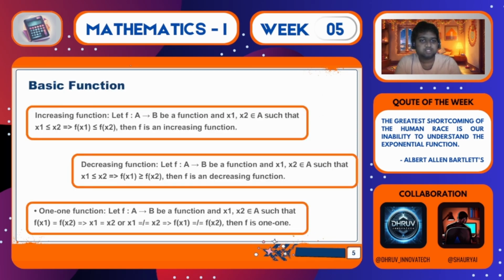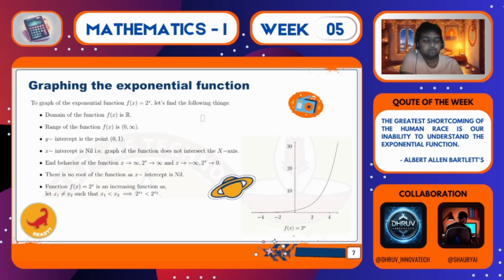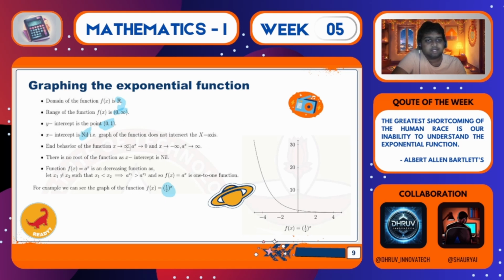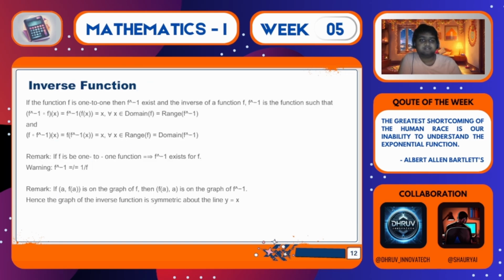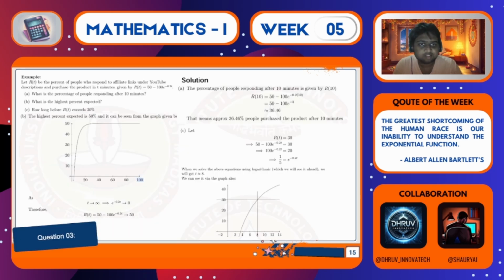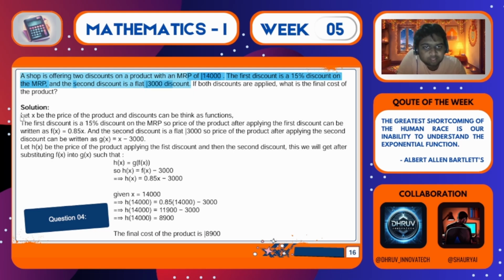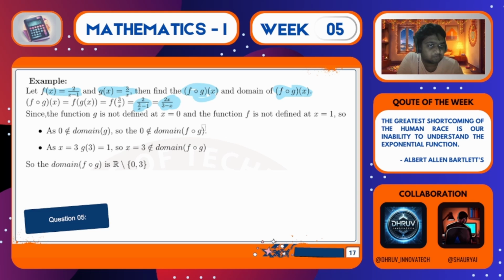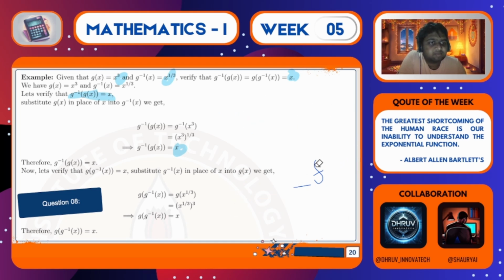Mathematics 1 Week 5 Full Revision: Main Concept & Question For Qualifier IIT Madras BS Data Science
Time-Stamps:

ITime-Stamps:

Time-Stamps:

Introduction - 00:00
Basic Functions - 00:56
Exponential Functions - 02:28
Natural Exponential Functions - 08:08
Composite Functions - 09:16
Inverse Functions - 11:47
Questions - 13:27

story behind why she chose to drop out of NIT Surat for the IIT Madras BS Data Science program. Dive into her journey, including the challenges she faced and the reasons behind her decision. Also, learn about her experience with IIT Guwahati's rejection and the reality of navigating through these prestigious institutions.
y Journey: Choosing IIT Madras BS Data Science as a Standalone Degree - Insights from My 12th Boards and JEE Mains Story

Description: Join me on a personal journey as I share why I opted for IIT Madras BS Data Science as a standalone degree. Delve into my experiences with the 12th boards and JEE Mains, understanding the pivotal moments that shaped my decision. Gain insights into the factors that influenced me to pursue data science as a standalone discipline at one of India's premier institutions. Whether you're a student facing similar choices or simply curious about the decision-making process, this narrative offers valuable perspectives.

Title: IIT Madras BS Data Science: Major Latest Placement Update, Job, and Internship Reality and Review | 2024

Description: Stay informed with the latest placement updates for IIT Madras BS Data Science majors! Gain insights into the current job and internship reality, including industry trends, recruiter preferences, and career opportunities. Whether you're a student or a professional, this update provides valuable information to navigate the competitive landscape and make informed decisions about your career path in the dynamic field of data science.

Title: Mastering the IIT Madras BS Data Science Qualifier: Full Syllabus Guide, Exam Pattern, Tips, and Revision Strategies

Description:
Prepare yourself comprehensively for the IIT Madras BS Data Science Qualifier with this detailed guide! Gain insights into the full syllabus, exam pattern intricacies, and expert tips to excel. From essential topics
Dive into the ultimate guide to the IIT Madras BS Data Science program! This video breaks down everything you need to know—from placement statistics and the rigorous Qualifier Exam to the lesser-known challenges and the entire admission process, all without the need for JEE. Whether you're considering this path or are already enrolled, this guide provides all the insights and tips you need to navigate the course successfully. Don’t miss out on this essential resource for prospective and current students alike!